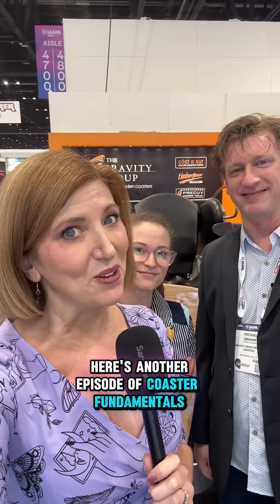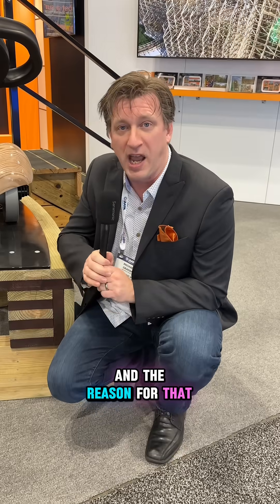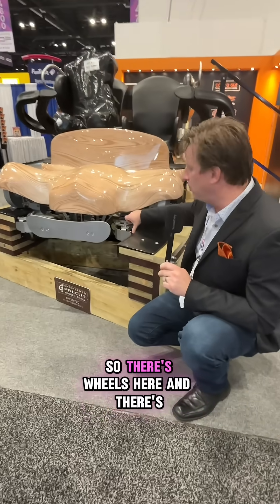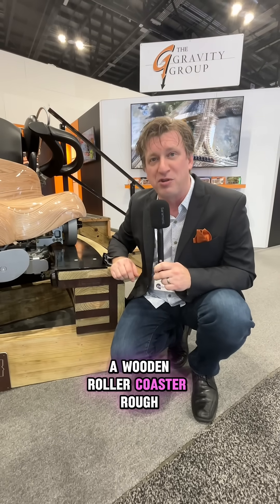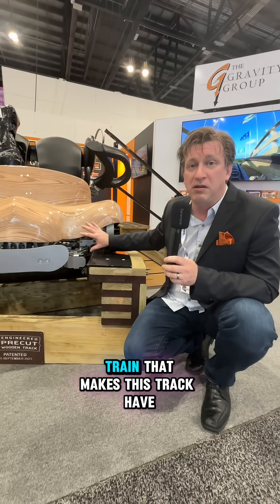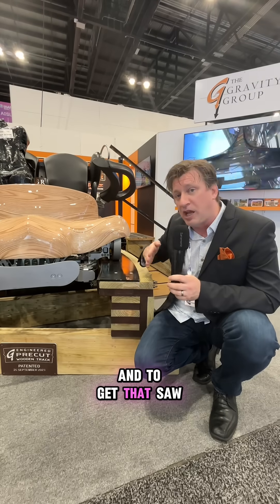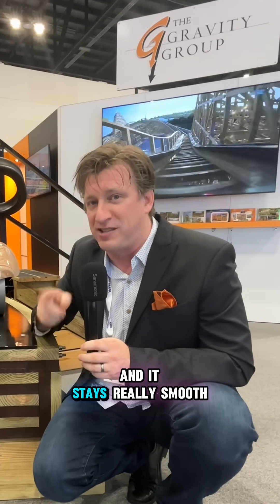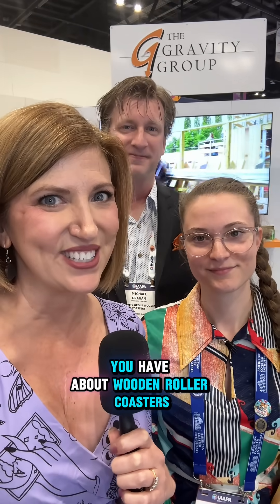Why do some wooden roller coasters feel rough? 🎢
In this episode of Coaster FUNdamentals, I ask The Gravity Group to explain the real reason — from how forces move through wooden track, to how modern train design reduces stress, and how precision pre-cut track helps wooden coasters ride more consistently over time.

This isn’t opinion — it’s engineering.